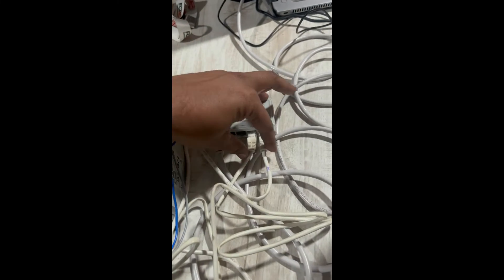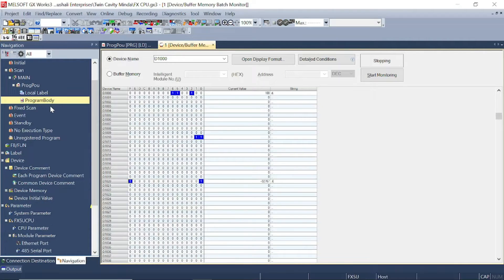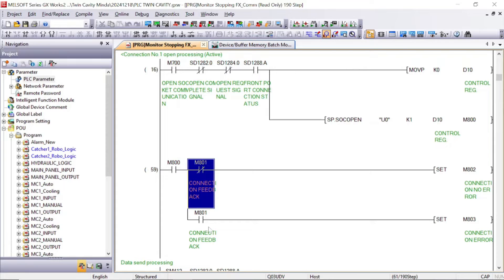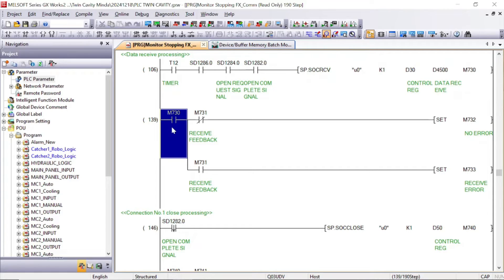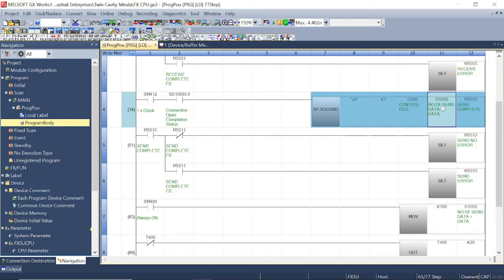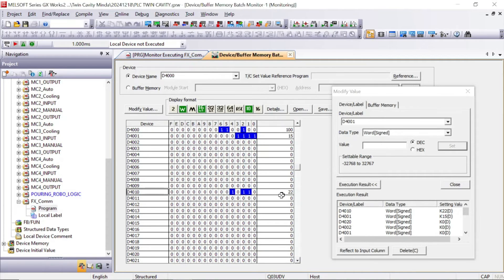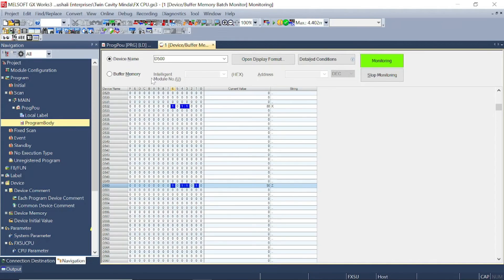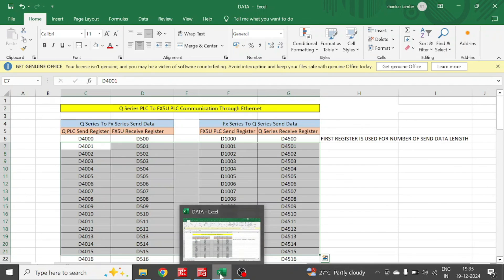Mitsubishi FX5U To Q Series PLC Socket Communication Program Example | English | Automation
Linkdin:-

▶️TIA Portal Tutorials Basic to Advance (In English Language)

📌Lesson-01:- How to add Hardware in TIA portal(Only this lesson has no audio, all rest are in English),